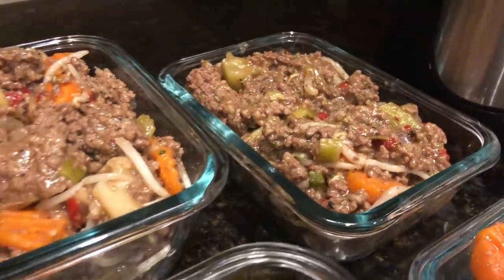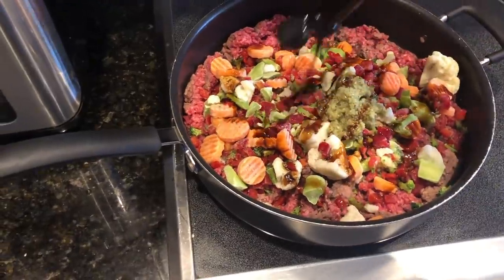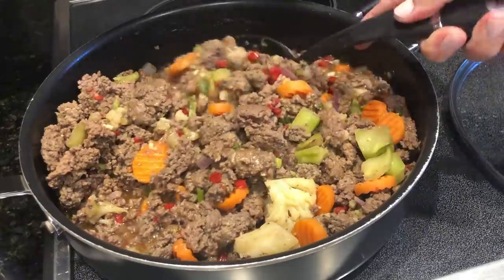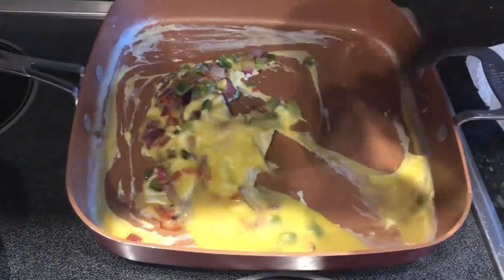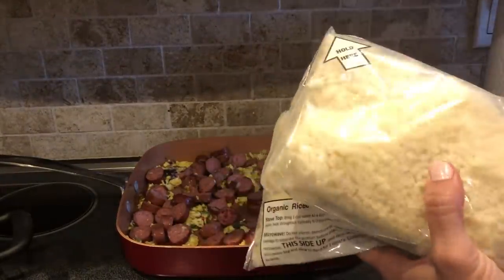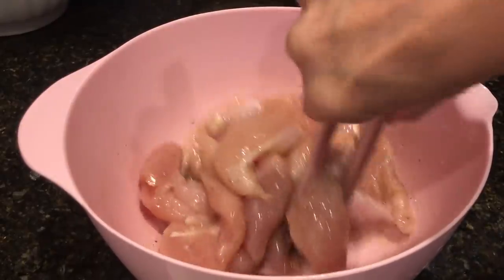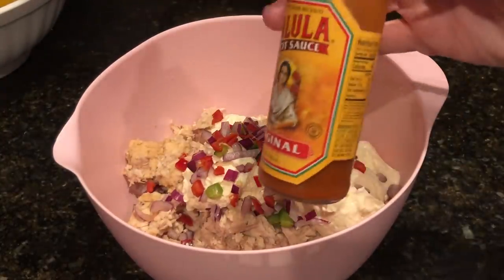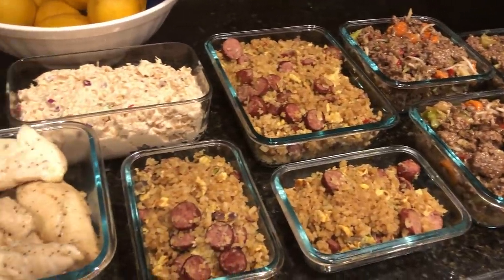EASY Low Carb Meal Prep for WEIGHT LOSS | Keto Fried Rice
Hey everyone! Hope you’re well. Here’s another quick and yummy low carb keto meal prep to help give you some more ideas of what you can make at home to keep you on track with your weight loss journeys. I think I’ve finally figured out my schedule so I can post videos 3 times a week! Yay! See you again on Friday and then again over the weekend! Fun recipes for low carb desserts, snacks, meals for kids, my workouts, and motivational chats to come! See you soon! Much love, Kim.

Age: 36
Height: 5’6

Highest Weight: 283 lbs (2016/2017)

Starting Weight on YouTube:
Jan. 2018: 263 lbs

Keto and exercise only

Weight at skin removal surgery (Nov. 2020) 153 lbs - Tummy tuck, breast lift with implants, and thigh lift.

2 months after surgery- lowest Weight (1/2021): 143 lbs